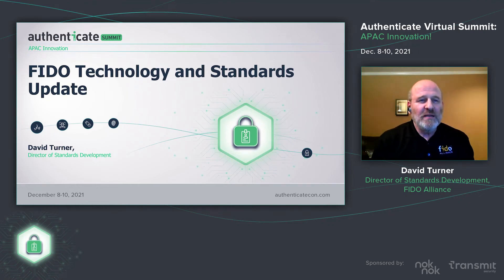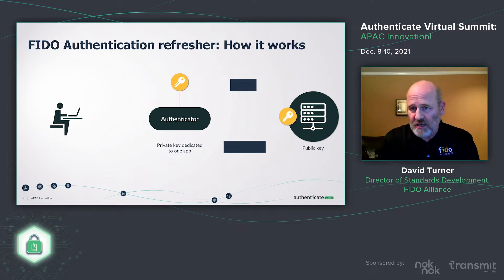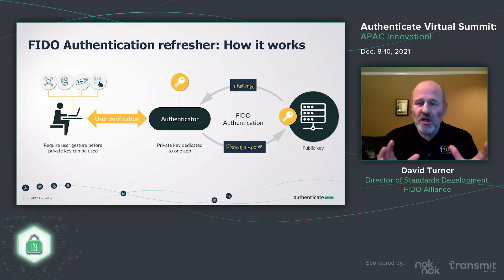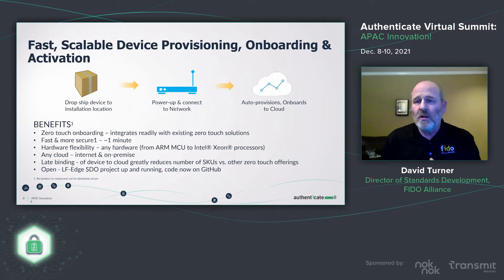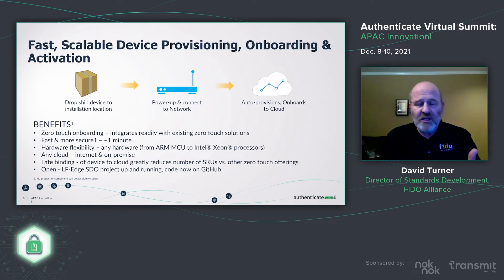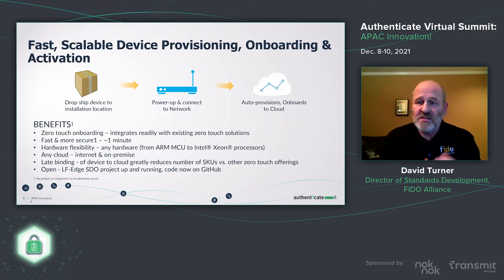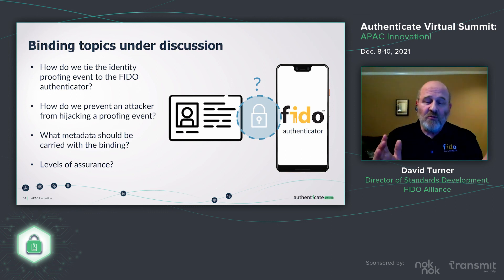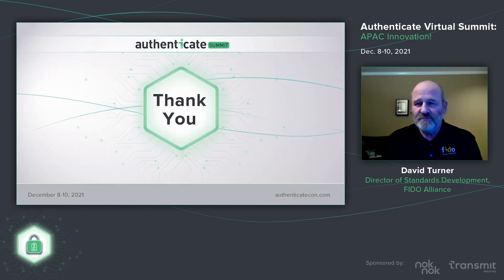Video: APAC 2021: FIDO Technology and Standards Update